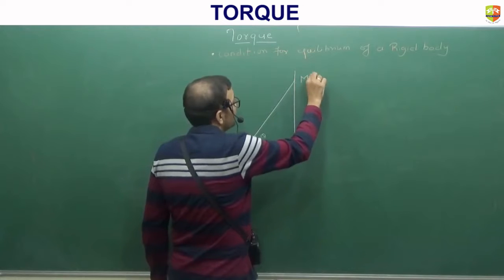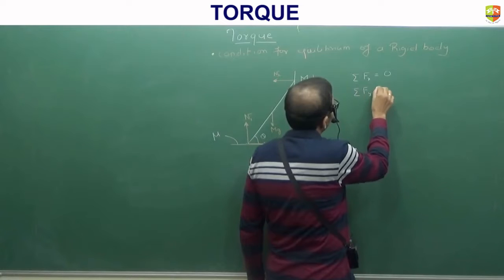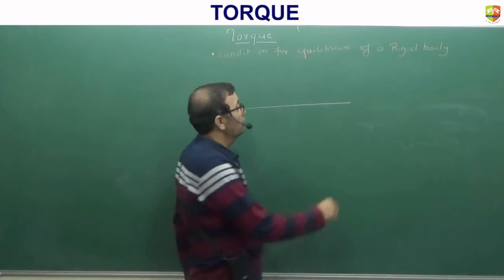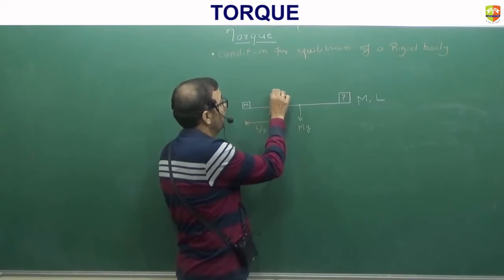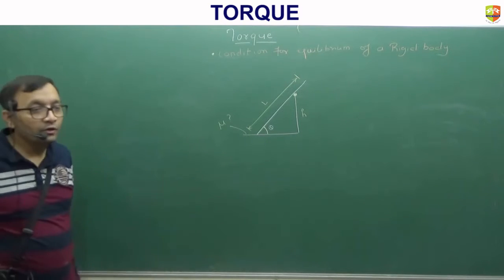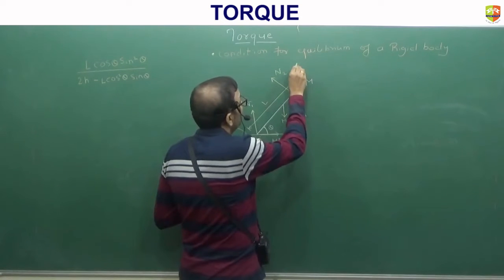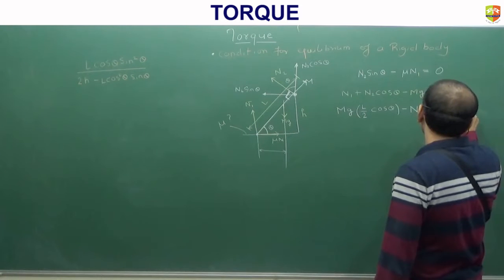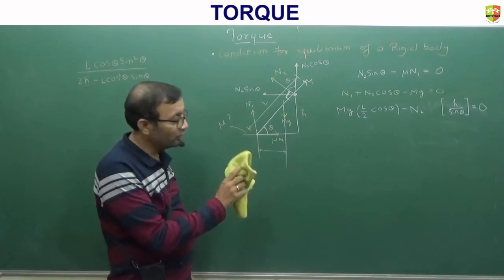Torque Part 4